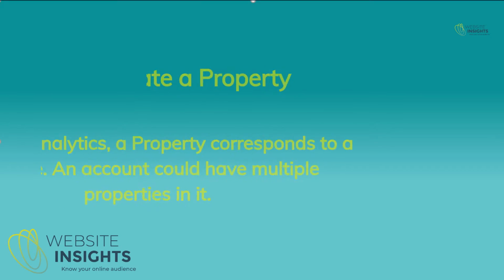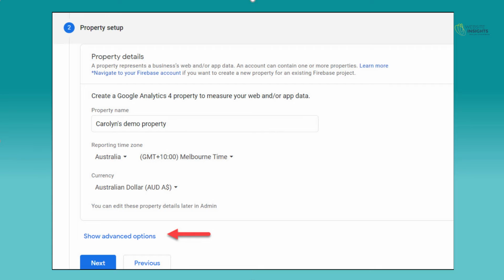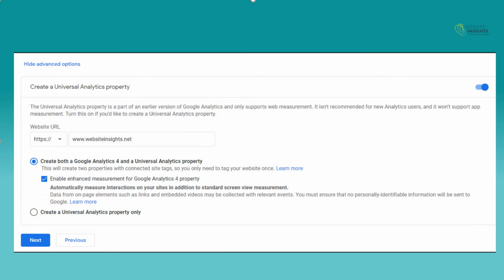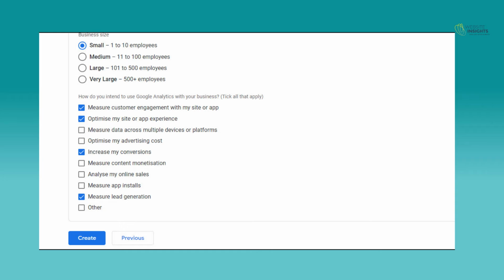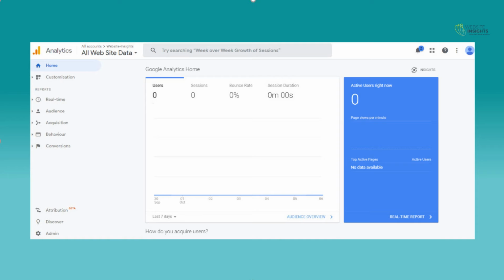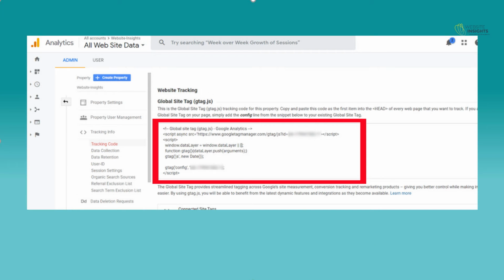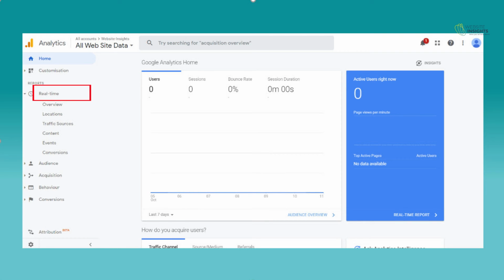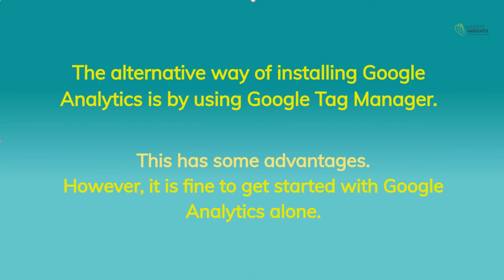How to set up Google Analytics - Updated 2021 ✔️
[Updated 2021] In the last video, I showed you how to find out whether Google Analytics is installed on your website using a  tool called Google Tag Assistant. If you found that it was not installed, then this video is for you.  I'll show you how to  create a Google Analytics account, and get the tracking code snippet which you can then install on your website.

To set up your Google Analytics account, go to analytics.google.com.

First you create the account itself, which only requires an account name. You will probably use your business name for this. Then you’ll review the recommended settings. At the end, click Next.

Then you’ll get to the Property screen. In Google Analytics, a Property generally corresponds to a website. If I had more than one website, I could have an account with multiple properties in it.
If you follow the default prompts, this screen will create just a  GA4 property.

However, right now we’re in a transition between the old Universal Analytics and the new GA4, and it’s recommended that you create both.
Ultimately GA4 will have more features than Universal Analytics, but currently it doesn’t have reports that are as user-friendly as those in the older version. So standard practice is to create both.
So, after you have typed a Property name, chosen the appropriate time zone and currency, be sure to click on Advanced Options before you click Next.

In ‘advanced options’, toggle the switch to select ‘Create a Universal Analytics property’, enter your website URL, and select ‘Create both a Google Analytics 4 and a Universal Analytics property’. Now you can click ‘Next’.

Next you will need to enter some details about your business. Then click create. When that is done, your reports screen will display and you will see your first empty Google Analytics report. The reason it is empty is that, although you have specified your website in the set-up, Google Analytics won’t have access to the data from your website until you place a piece of code called a tracking code snippet on your website. To get the tracking code snippet, click on the Admin menu at the bottom left.

Then click on Tracking Code in the centre column.

The code snippet that you will need to place on your website is everything in the box.
The instructions directly above it tell you that the code needs to be in the 'Head' of every web page that you want to track.

If that doesn’t sound like something you can do yourself because you are not used to working in the back end of your website, you will send this tracking snippet to your web developer and ask for it to be added as per the instructions.
Once that code is on your website, you will start to collect data on website visitors and what they have viewed.
Once the code is on your website, there is a simple way that you can test that it is working. Go to the Real time reports, up near the top of the  menu on the left, choose Content from the sub-menu. Then keep your eye on this report as you navigate through different pages on your website, and in real time you will see the page views appearing as bars on the right when a new page is viewed and the names of the pages in the table below.

I also want to point out that there is an alternative way to install Google Analytics, and that is to use another tool called Google Tag Manager. For the longer term, that will give you the capacity to track more easily a variety of actions on your website. But using GA alone is a good way to get started if you don’t have any tracking set up at the moment.